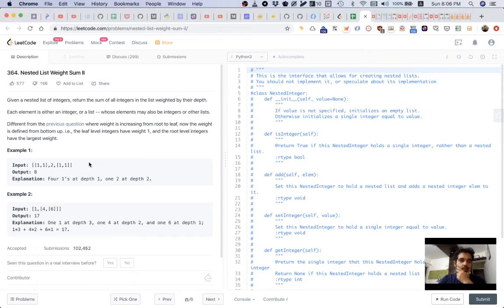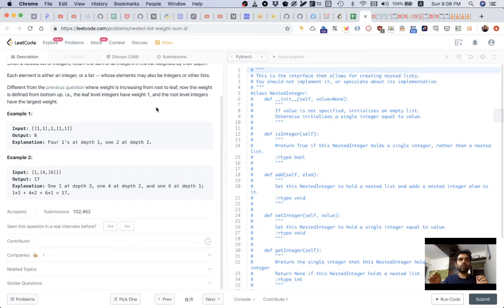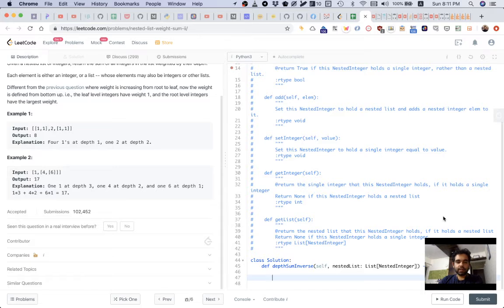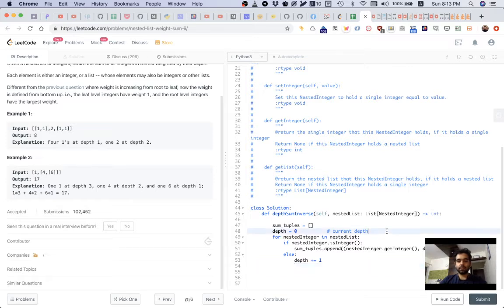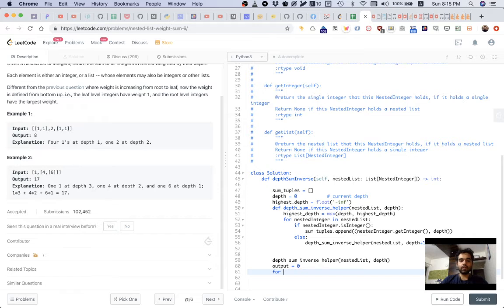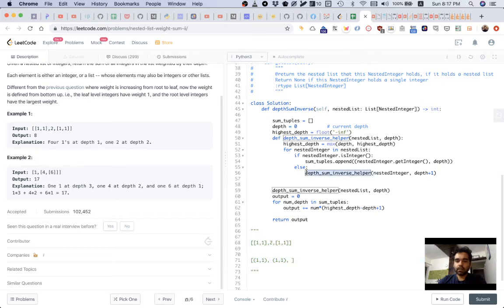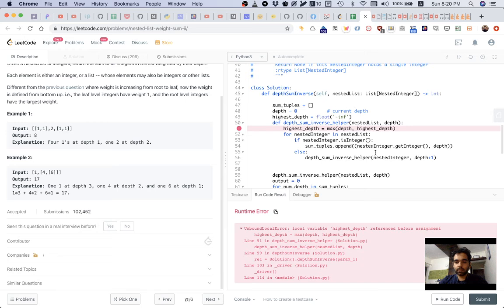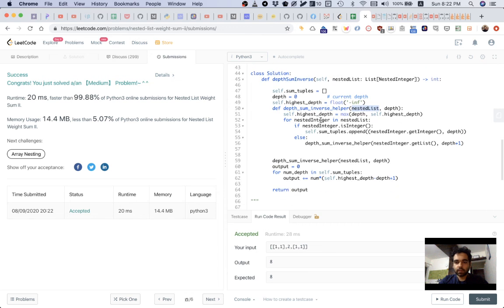LeetCode 364 Nested List Weight Sum ii | THINKING OUT LOUD APPROACH